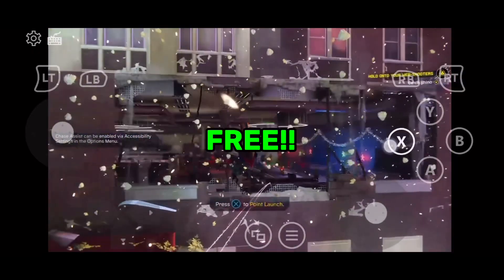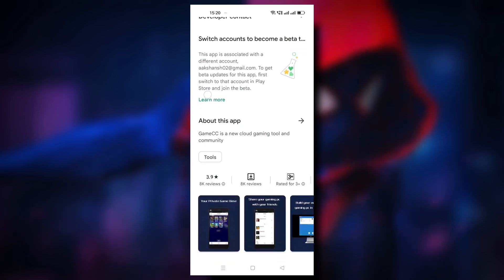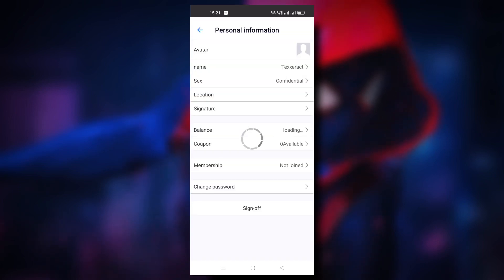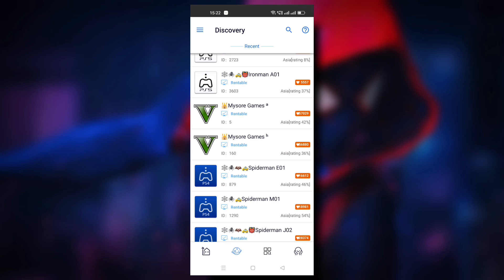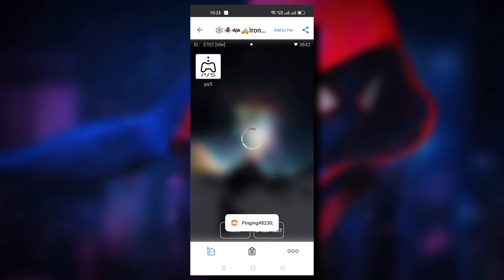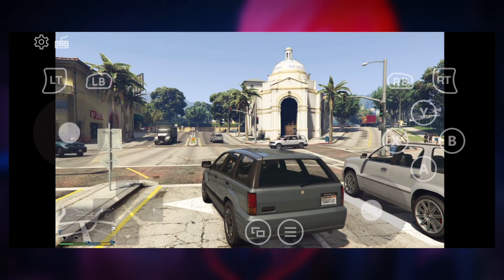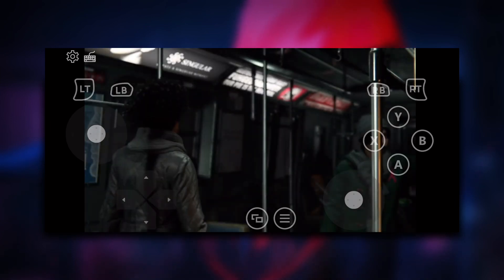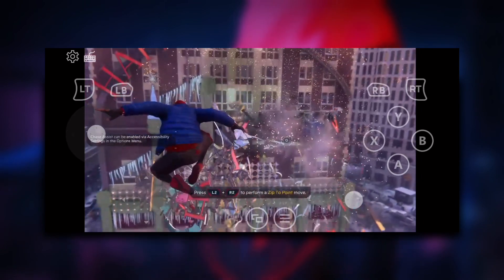I Ran PS5 on Android with Emulator + Gameplay | 2023 GameCC Review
Watch This Easy Step-By-Step Guide!